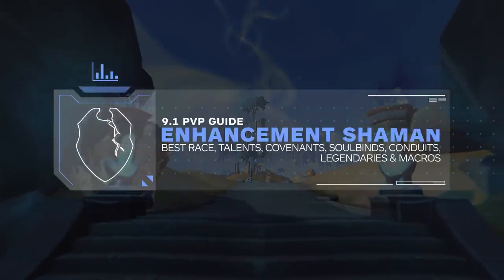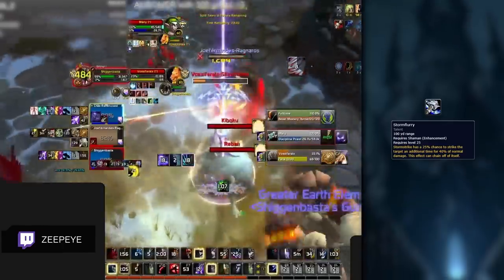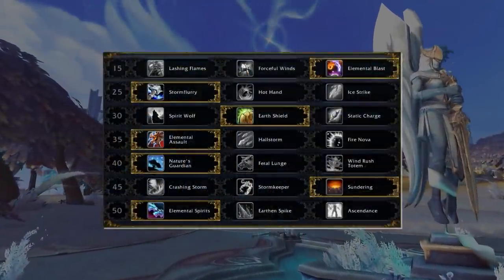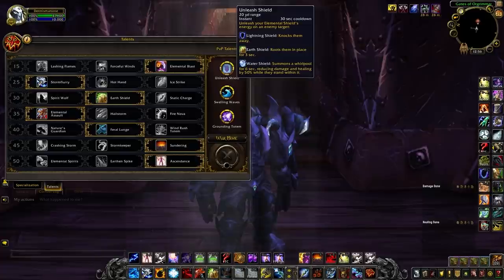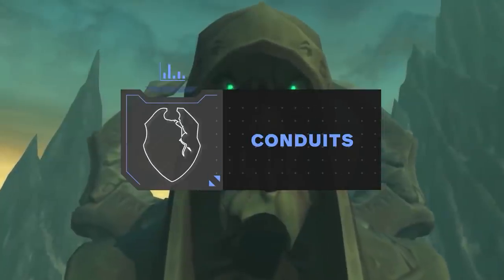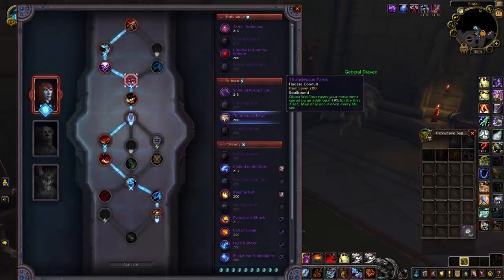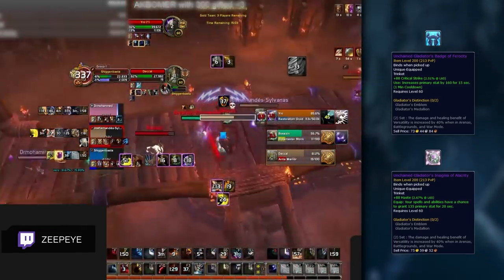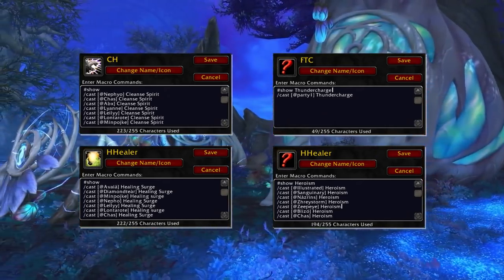ENHANCEMENT SHAMAN 9.1 PvP Guide | Best Race, Talents, Covenant, Soulbind, Conduits, Gear & Macros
0:00 - Intro
0:50 - Race
1:29 - Talents
4:12 - PvP Talents
6:36 - Covenants
7:09 - Soulbinds
8:01 - Conduits
10:02 - Gear
12:56 - Macros

Concepts: wow, world of warcraft, shadowlands, wow shadowlands, arena, wow pvp, enh shaman guide, enhancement shaman, race, talents, covenant, soulbind, conduit, gear, macro, tips, tricks, guide